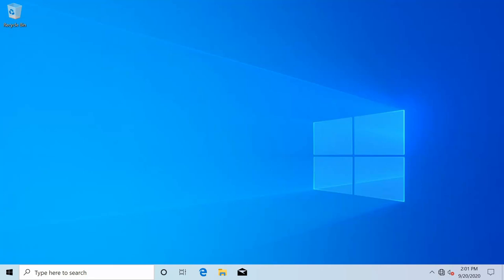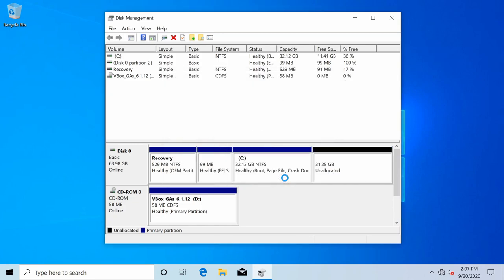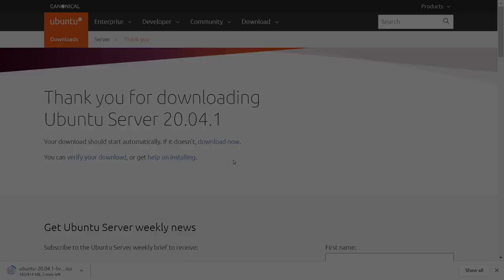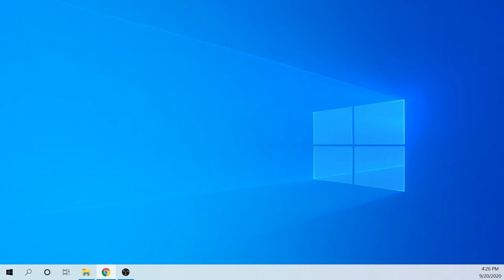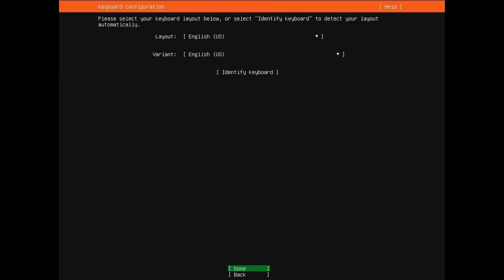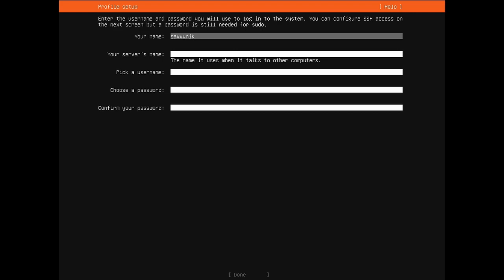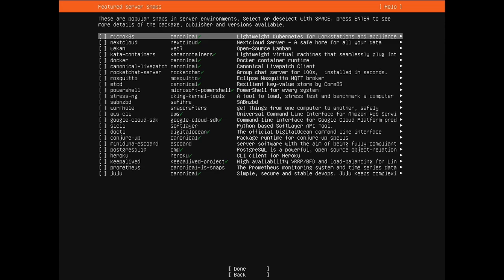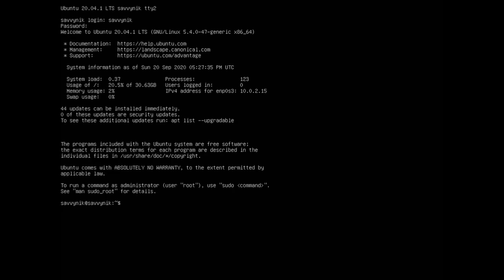Dual Boot Ubuntu Server 20.04 LTS and Windows 10 - A Step by Step Install Guide - (UEFI Tutorial)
Dual Boot Ubuntu Server 20.04 Linux Install Tutorial is a 2022 Tutorial on How to Install Ubuntu Server 20.04 Linux on a computer/server alongside Windows 10. Run through this Step by Step Tutorial to Install Ubuntu 20.04 the Server Version on a system with Windows 10. Ubuntu Server 20.04 Linux Install Tutorial is intended for beginner users and shows all necessary steps to get your server running today.

With this Ubuntu Server Tutorial I'll be showing you how to Install Ubuntu Server / Minimal with Windows 10 side by side. Ubuntu Server is a great minimal environment to start with on Linux and only contains a command line interface. We'll install Ubuntu Server LTS 20.04 alongside Windows 10 so they can be used together. This is a great guide to get you up and going quickly on a local network so that you can host and test your own server, as well as, use a Linux Server.